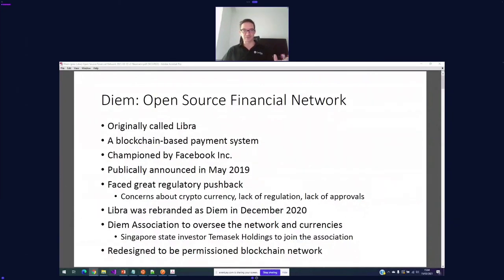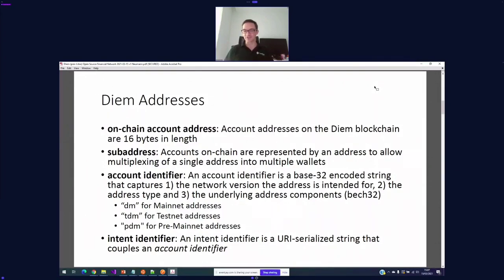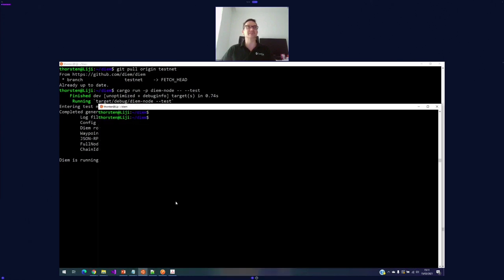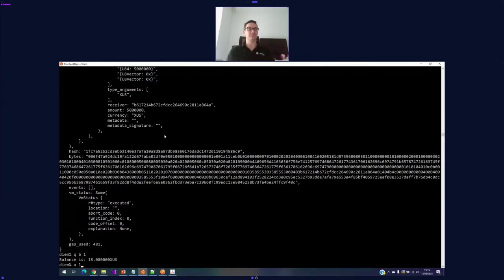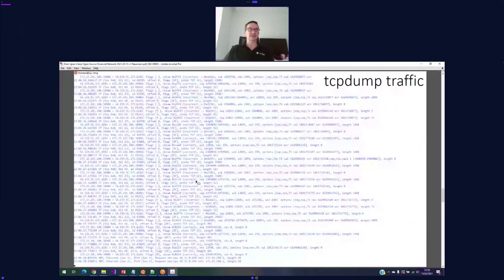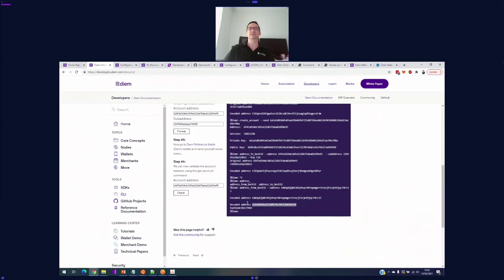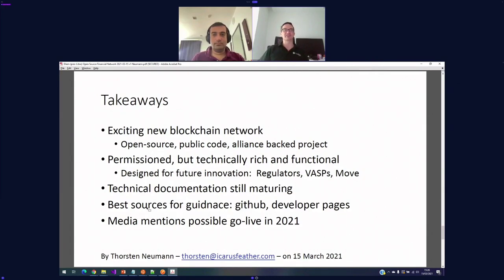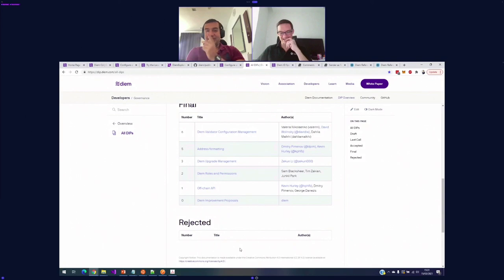Diem (prev Libra): Open Source Financial Network - Thorsten Neumann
An open source project to build a trusted and innovative financial network. The architecture introduces a novel concepts on accounts, key rotation, propagation of updates on the network, while ensuring bazantine fault tollerance across the nodes. Validator nodes and full nodes power the network in logical, structured model that caters to efficient concensus while providing RPC inferfaces for direct data access in JSON format.

Concepts of the network architecture, validators, and use-cases will be explored. The smart contract language Move will be introduced to illustrate its potential uses. The first implementation being the peer-to-peer transaction powering moving of funds between two wallets on the Diem blockchain network. We will walk through the life of a transaction.

In this talk, we will run a local testnet, explore the RPC and CLI commands.